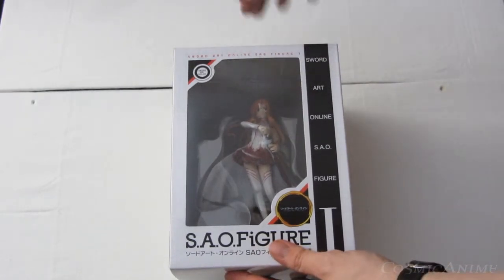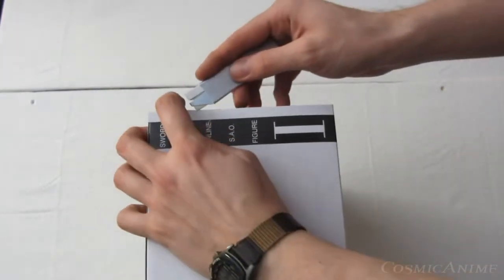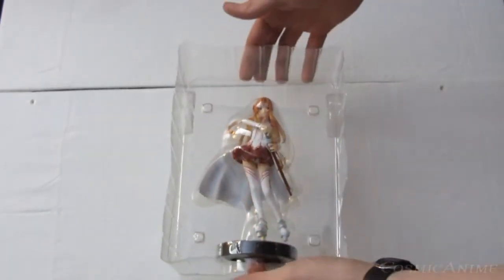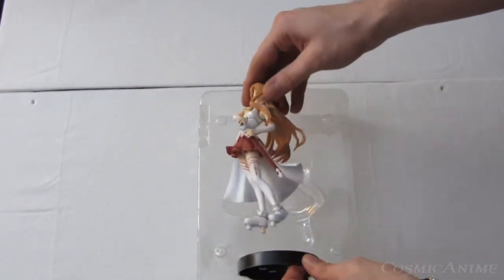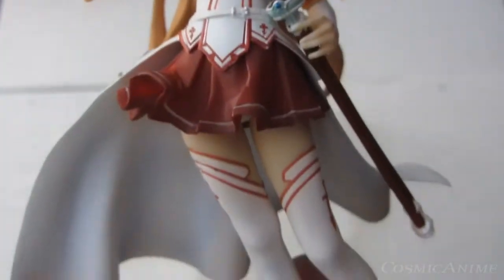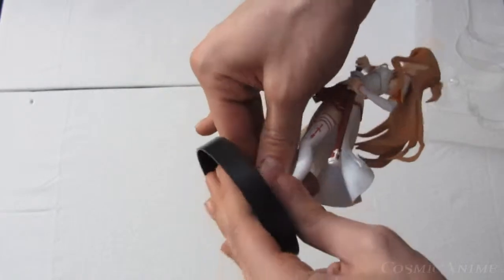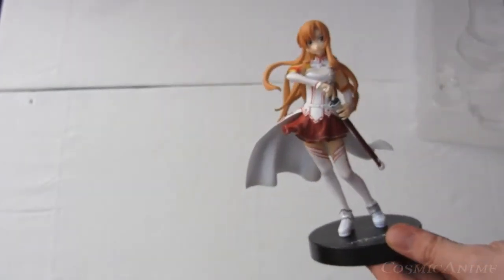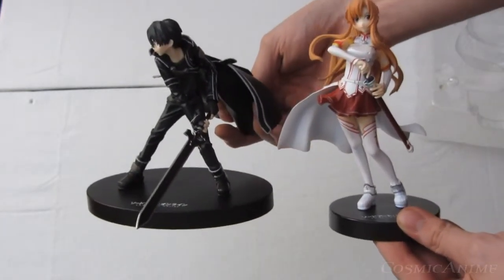Sword Art Online FuRyu Prize Figure Set 1 Asuna Unboxing Pt.2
Starting the Figure Collection now, and it is going great. Not enough room for it all, but I am loving these figurines.

Here's a nice "prize figure" for fans of Sword Art Online, an awesome fully painted figure ready to be displayed in your room or office. It's a detailed figure with a base that shows Asuna in a great pose. Get both figures and display them together.

The figure is 1:8 scale.

Great for SAO fans!

Height is about 20cm tall.